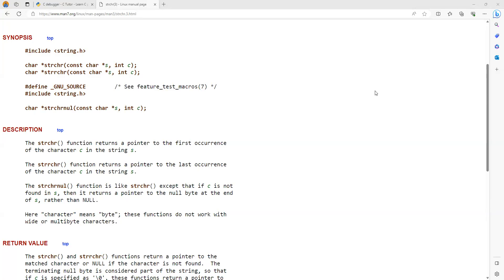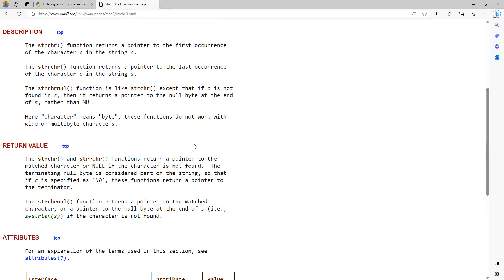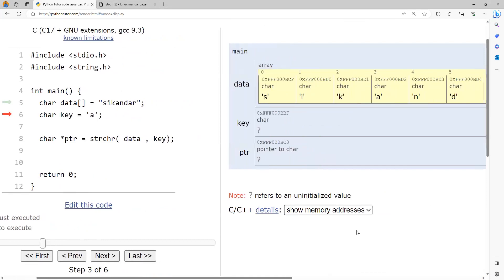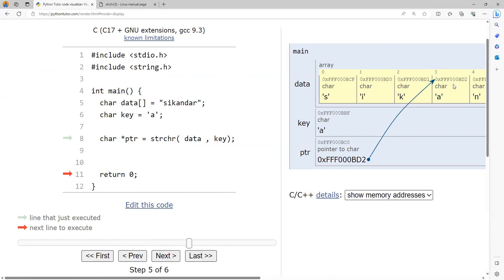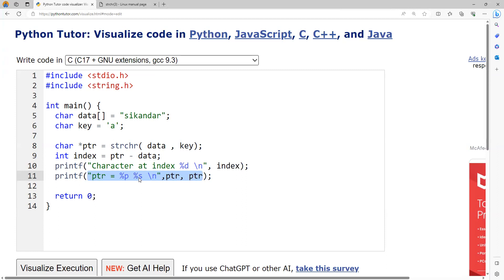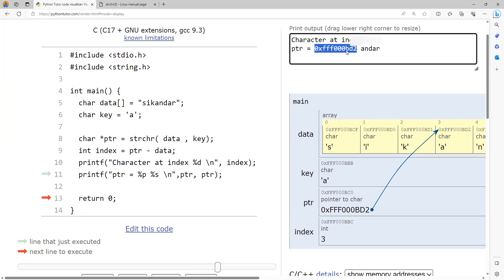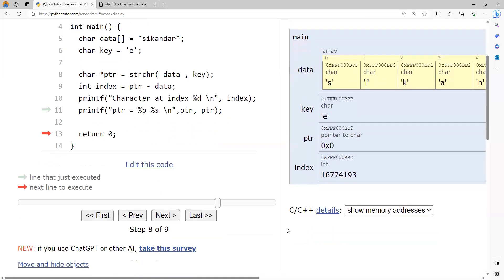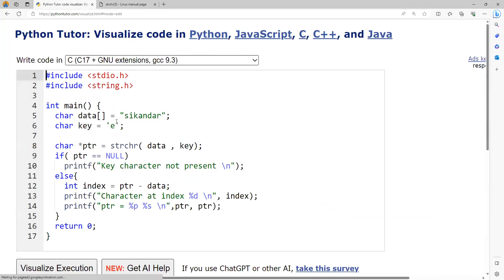Search for a character in a string using strchr, strrchr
This video lecture explains how to utilize the C String Library function to search for a character in a given string.
The library functions are strchr and strrchr.
The strchr() function returns a pointer to the first occurrence of the character c in the string s.

 The strrchr() function returns a pointer to the last occurrence of the character c in the string s.

Return Value :
The strchr() and strrchr() functions return a pointer to the matched character or NULL if the character is not found.  The terminating null byte is considered part of the string, so that if c is specified as '\0', these functions return a pointer to the terminator.

Code : (Include the required header files)

int main() {
  char data[] = "sikandar";
  char key = 'a';

  char *ptr = strchr( data , key);
  if( ptr == NULL)
    printf("Key character not present \n");
  else{
    int index = ptr - data;
    printf("Character at index %d \n", index);
    printf("ptr = %p %s \n",ptr, ptr);